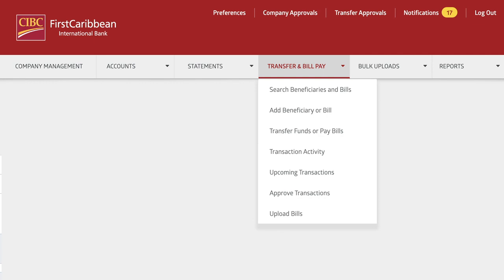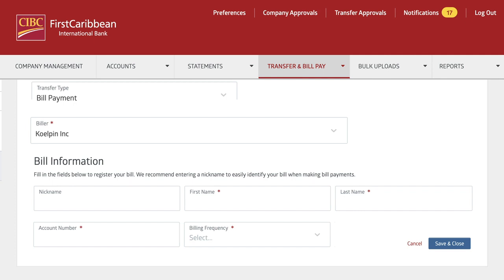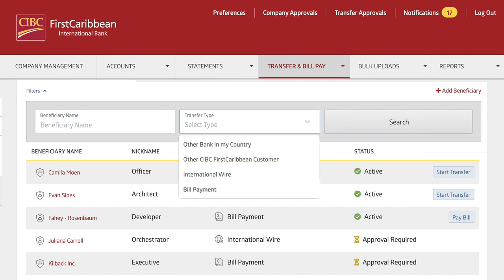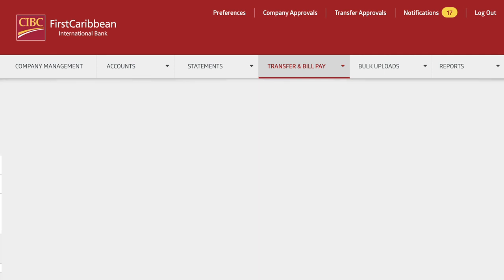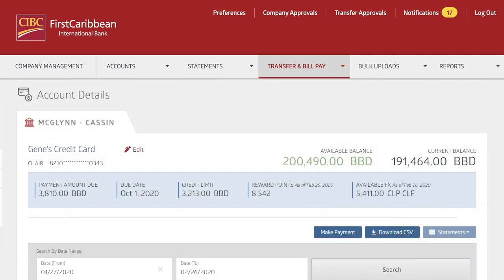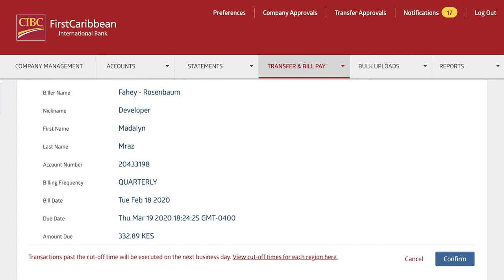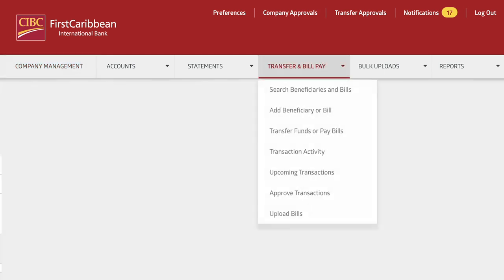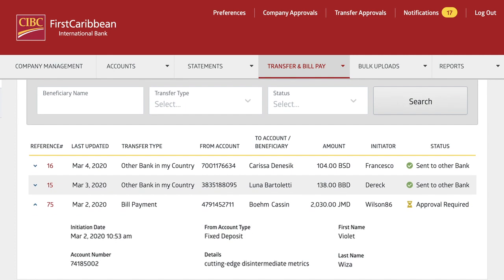Corporate Online: Bill Payment Instructions | CIBC FirstCaribbean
The Bill Payment option under Transfer & Bill Pay allows assigned users to register a Bill Payment company (Biller) under the Add Beneficiary or Bill option, search for existing Bill companies previously registered for the company, and create a Bill Payment. When adding a Biller, depending the list of Billers available in your territory, the user will be prompted to input the requisite your bill / invoice information for that Biller.

Drop-down options assists the user to complete the relevant Bill information. Once a Biller is successfully registered / created (approval may be required depending on the company’s setting in Preferences), the user may initiate a bill payment to a Biller either by selecting the Search Beneficiary and Bills option then Start Transfer or Pay Bill; or selecting the Transfer Funds or Pay Bills option, then select the beneficiary (Biller)  from the drop-down, after selecting the Bill Payment as the Transfer Type.

Details specific to the bill payment, for example, payment amount is added and the payment completed. Please note, depending on the Approval Tiers, bill payments created may require one or more approvals before the transaction is routed to the Bank for execution